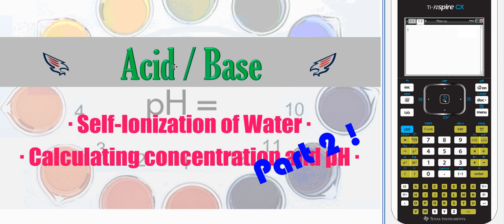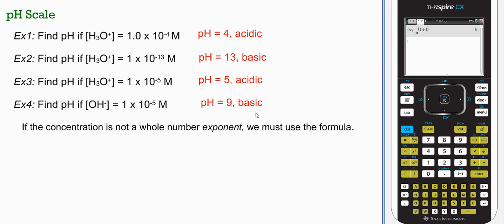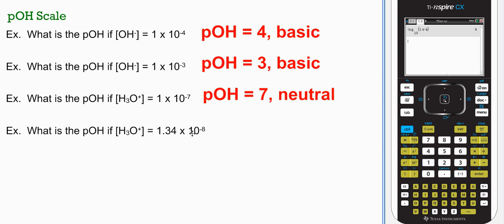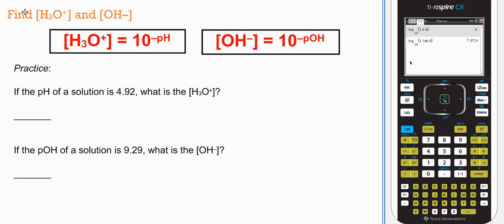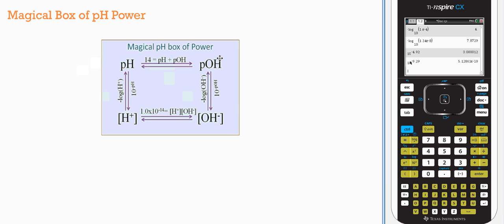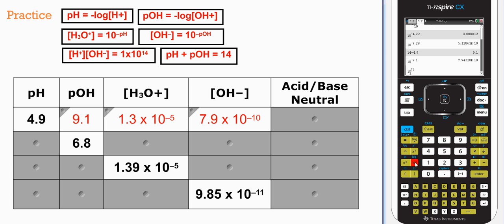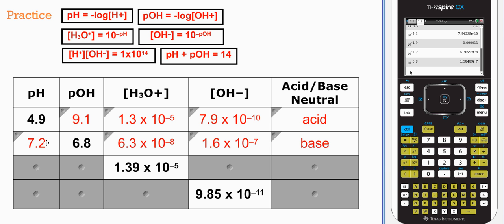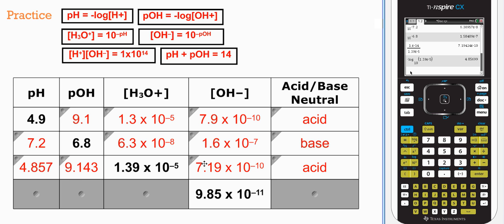Acid Base 4B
pH, H+ ion concentration intro;
Self Ionization of water,
Calculations